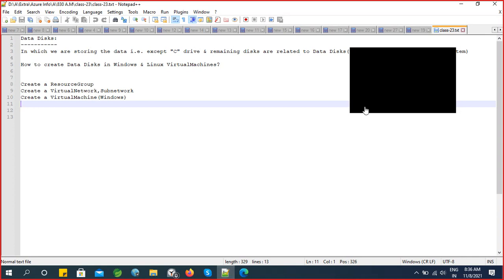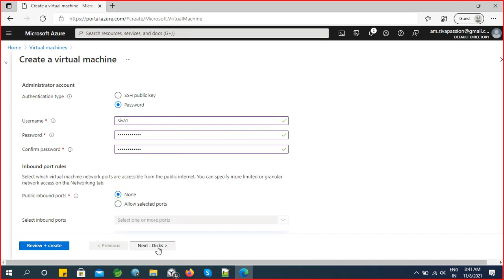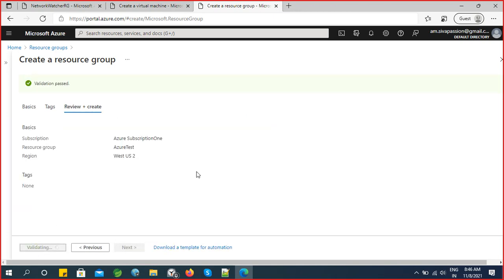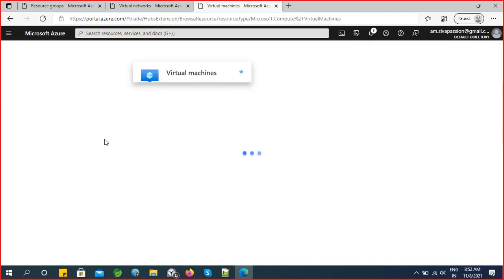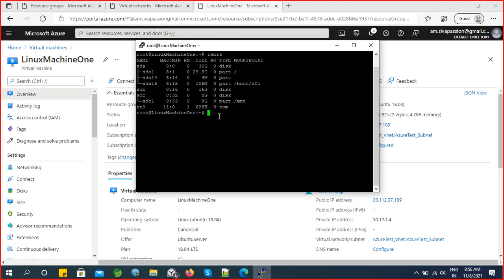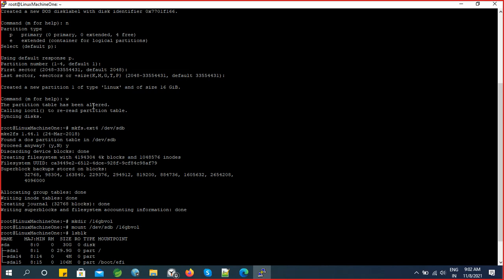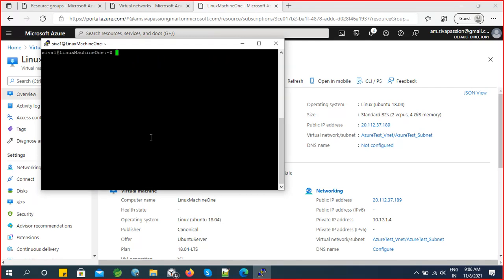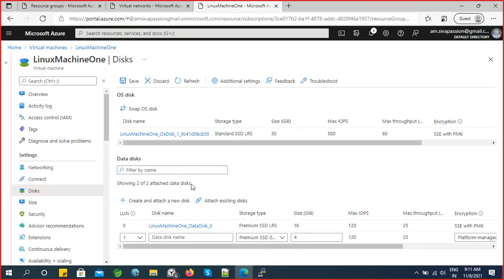Azure DevOps || Class24 DataDisks 2